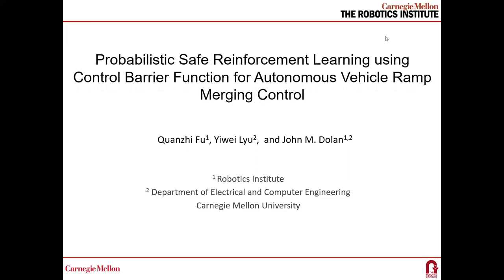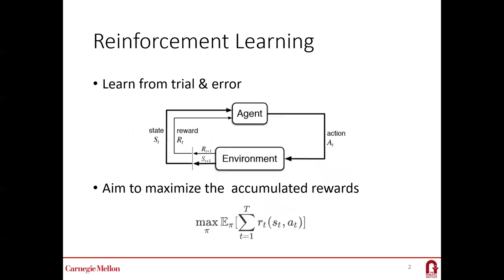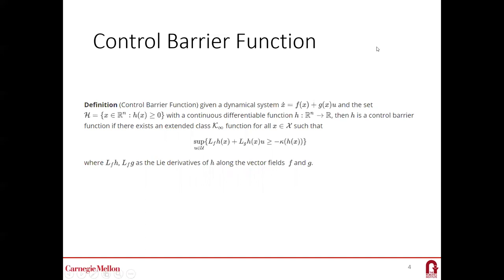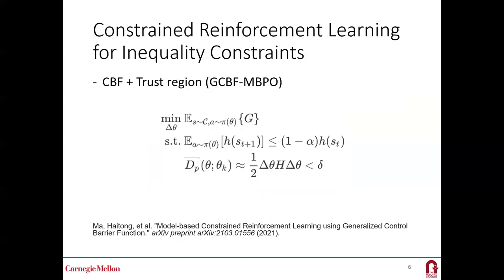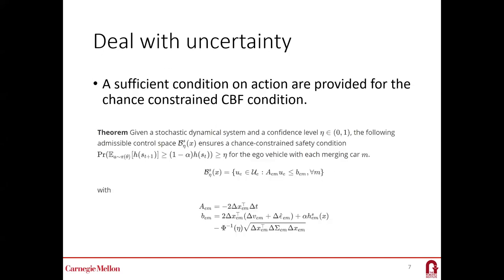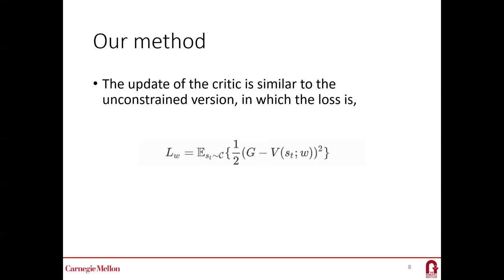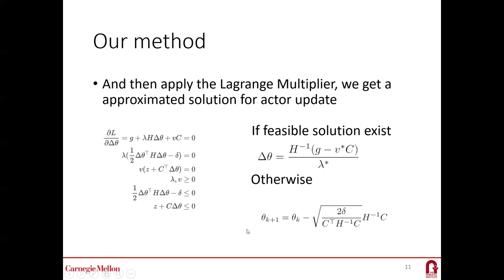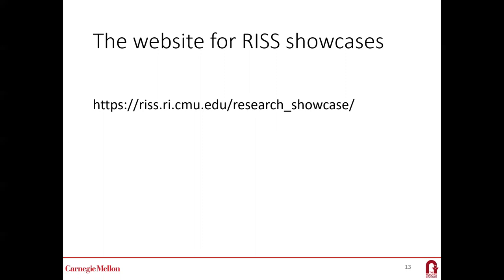Probabilistic Reinforcement Learning using Control Barrier Function: RI Summer Scholar Quanzhi Fu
Probabilistic Safe Reinforcement Learning using Control Barrier Function for Autonomous Vehicle Ramp Merging Control
Quanzhi Fu, RISS 2021 Cohort

The ramp merging problem is one of the challenges for autonomous vehicles, since this is a situation where autonomous driving agents interact with human drivers. Learning a strategy to interact with humans is required for a safe merge. Reinforcement Learning (RL) is an end-to-end learning method for policy finding. Control barrier functions (CBF) are commonly used to achieve a forward invariance safety guarantee. RL can be combined with CBF to acquire a safe merge policy. Current works use rollout to ensure the output action is within the safety constraints. A problem with existing rollout algorithms is that they are based on the assumption that the exact dynamics of the environment are known and the future states can be exactly predicted. However, due to the inherent uncertainty, in reality, the future states are not fully predictable. In this work, instead of penalizing the rollout states that violate the safety constraints, we constrain the output action to be inside an action set that guarantees a given safety level. The performance of the proposed Safety-Assured Policy Optimization for Ramp Merging (SAPO-RM) algorithm is compared with Constrained Policy Optimization (CPO). SAPO-RM updates the policy safely with a safe initial policy. However, in the contrast with CPO,it fails to make an unsafe policy safe through the update. Moreover, SAPO-RM sometimes shows a sudden increase in return, which benefits
the convergence of the algorithm.

SCHOLARSHIPS: The RISS program partners and community provides extensive scholarships for students selected to participate. Scholarships are available to students from across the US and world.

- Scholars learn how to effectively communicate research ideas to various audiences (e.g., sponsors, academic audience, novice audiences) and in various formats (e.g., elevator pitches, short talks, research papers, and poster presentations).